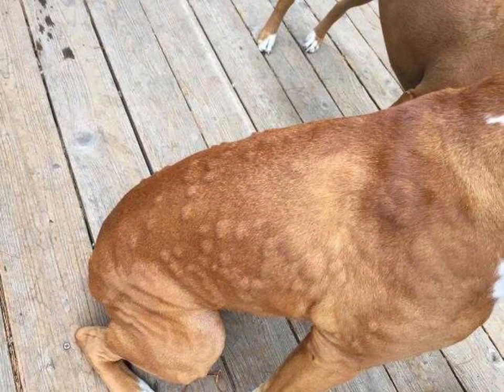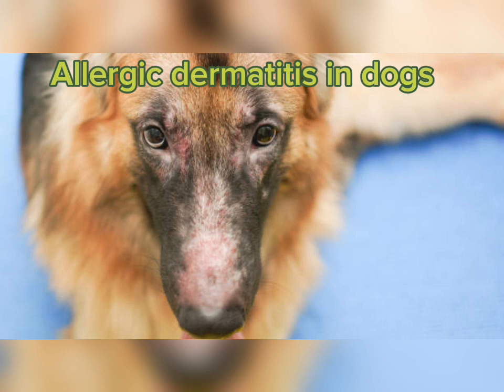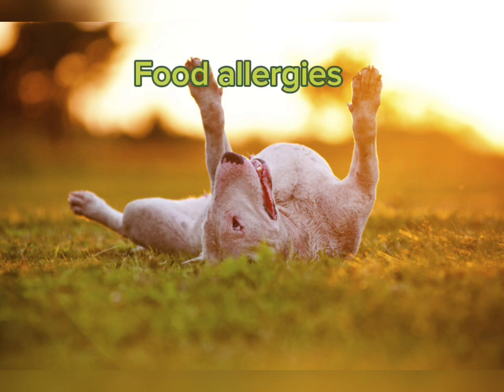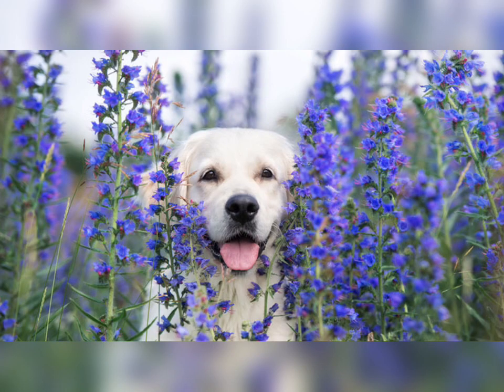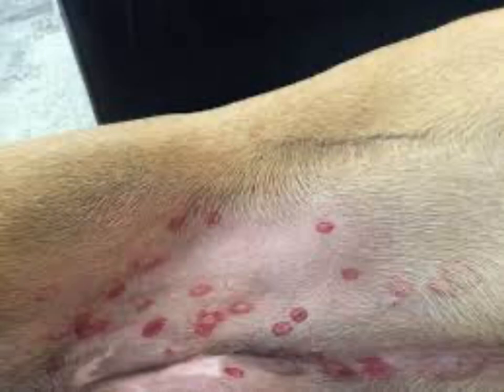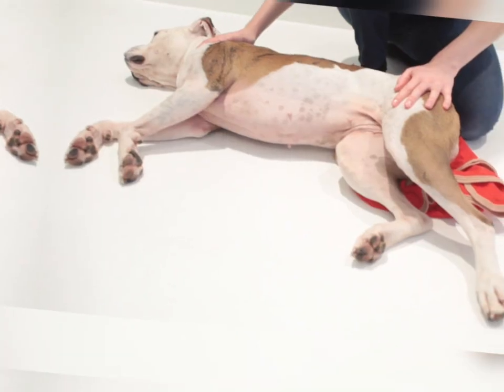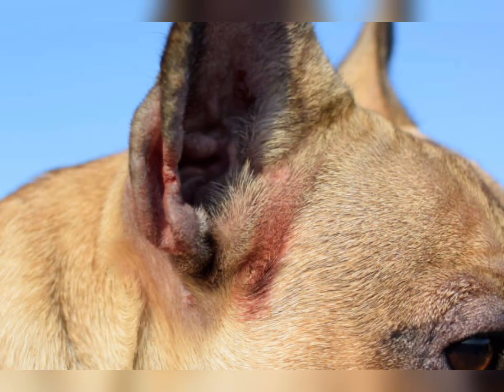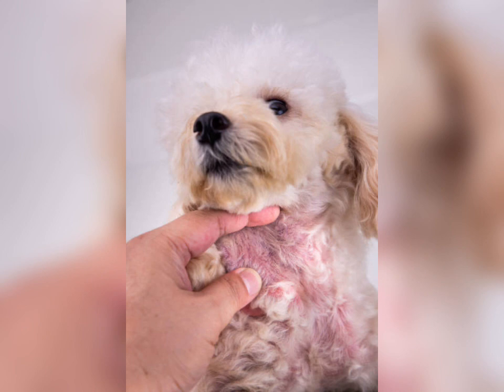Common Dog Allergies